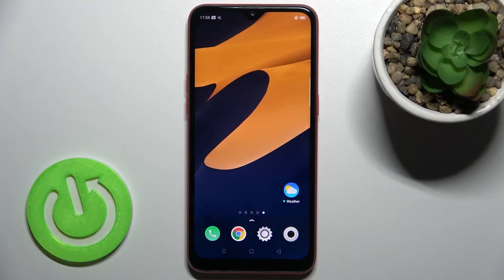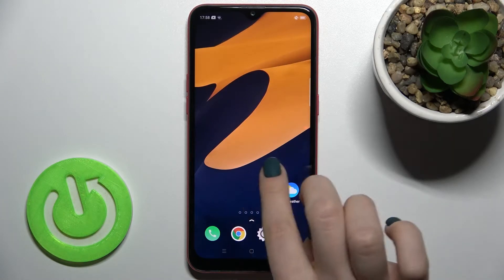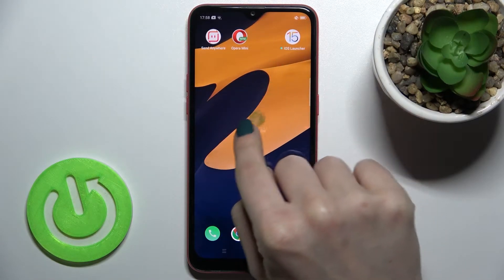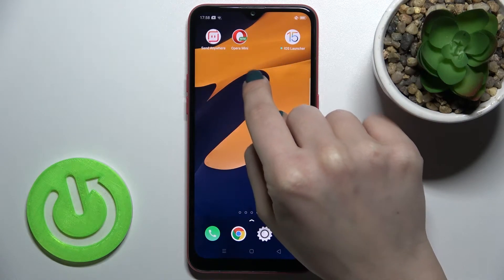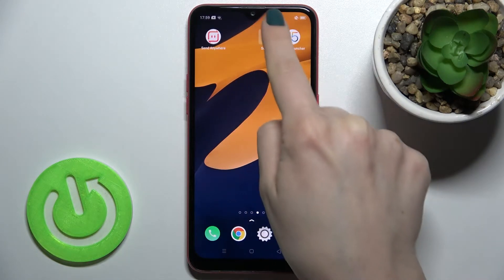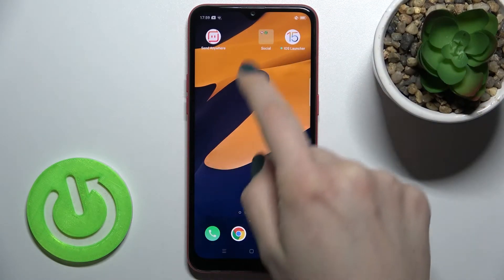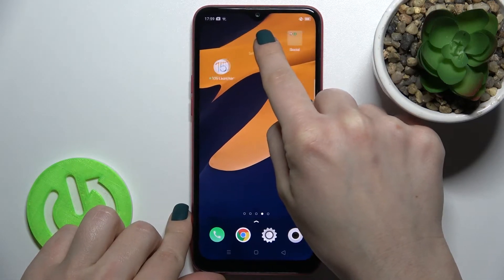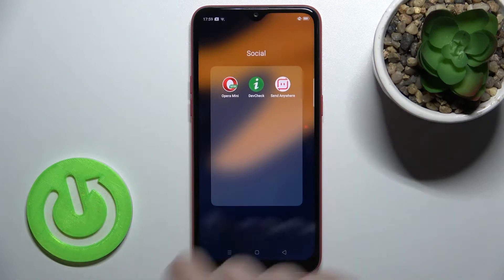How to Put Chosen Apps into Folders in Oppo A1K - Create App Folders Home Screen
In today's video, our expert will show you a quick way to Organize Screen of Oppo A1K! It’s possible because after Creating App Folders and putting chosen Apps into them. So, don’t wait, just follow all steps presented above, and learn how to categories your apps within minutes! All you need to do is look up and follow all steps showed above, let’s get started!

How to Create Folder in OPPO A1K? How to Clean Home Screen in OPPO A1K? How to Add Folder in OPPO A1K? How to Assign Apps to Folder in OPPO A1K? How to Organize Home Screen in OPPO A1K? How to Arrange Home Screen in OPPO A1K? How to Organize Folders in OPPO A1K? How to Organize Apps in Folders on OPPO A1K?